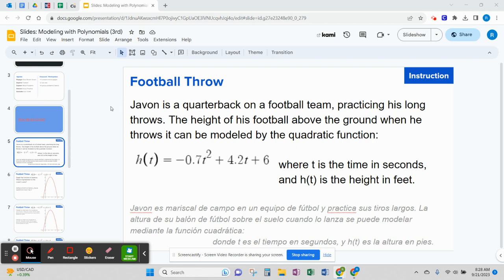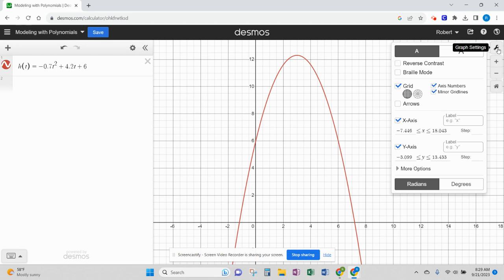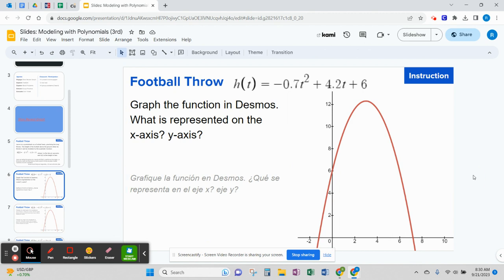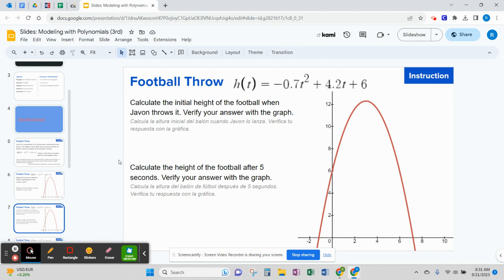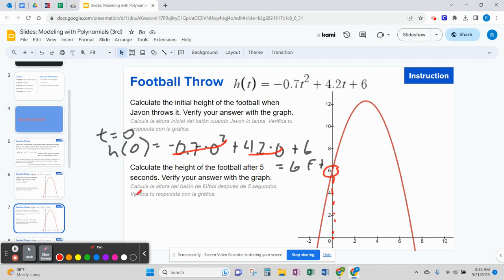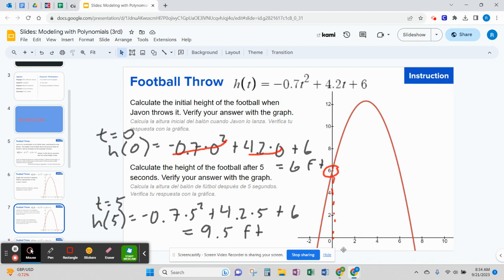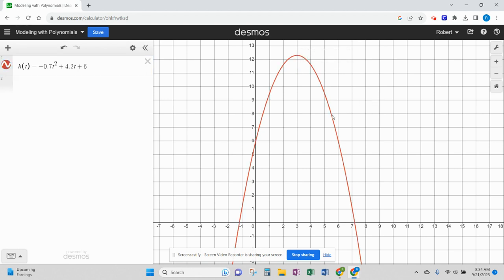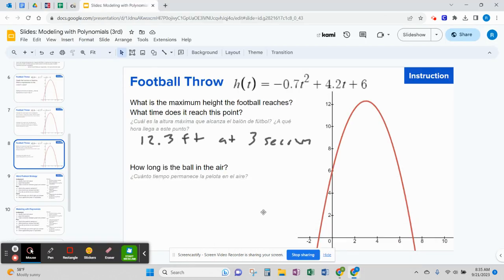Modeling with Polynomials